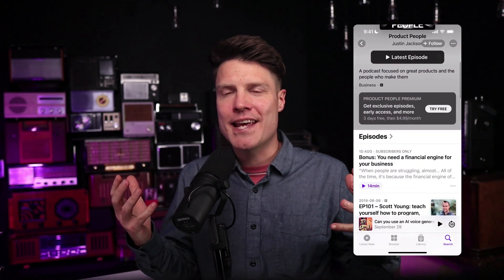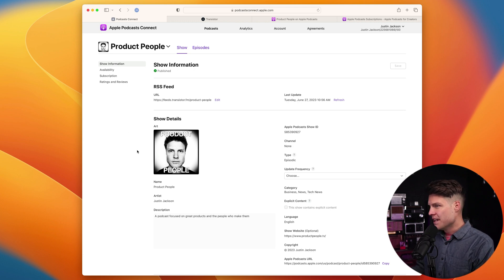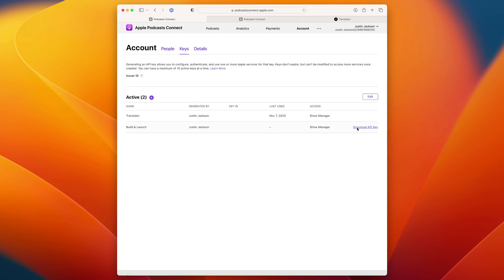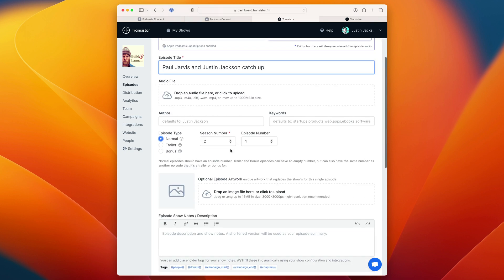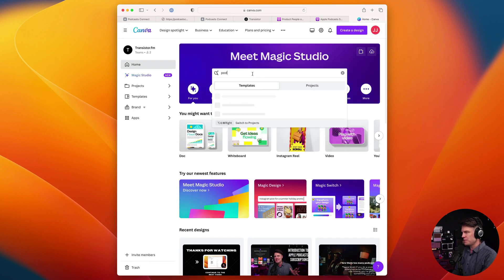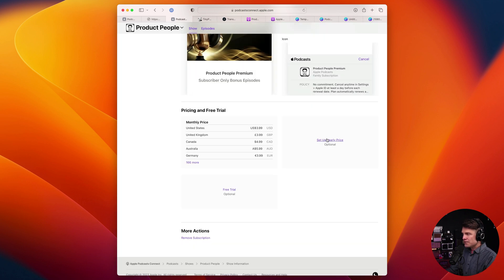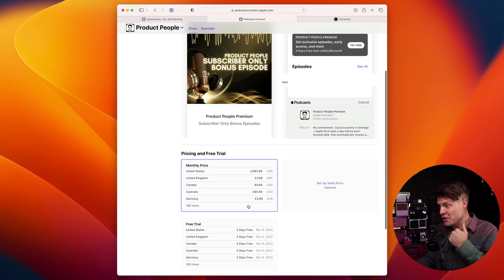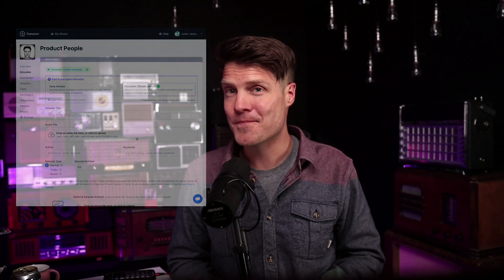Monetize your podcast on Apple Podcasts with Subscriptions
Apple Podcast Subscriptions is a great way to monetize your podcast and offer special benefits to your listeners. Here, we'll explain the process of setting up Apple Podcast Subscriptions, including submitting your podcast, signing up for the Subscriptions program, adding API keys, integrating with Transistor podcast hosting, configuring subscription options, and submitting your subscription for review. Once approved, your subscription will be active in Apple Podcasts, and listeners can sign up and access your exclusive content.

 00:00 Introduction to Apple Podcasts Subscriptions
 00:40 Basic Requirements for Apple Podcasts Subscriptions
 02:11 Connecting a Podcast on Transistor to Apple Podcasts Subscriptions
 03:24 Managing your Subscription-Only Content using Transistor
 04:36 Configuring Pricing and Promotion
 07:09 How Your Podcast Can Earn Revenue Inside Apple Podcasts